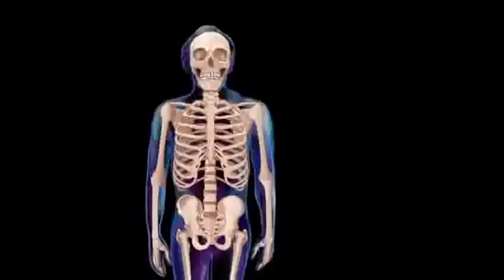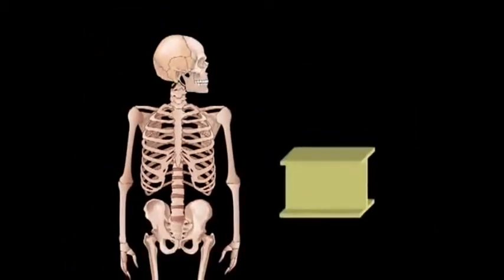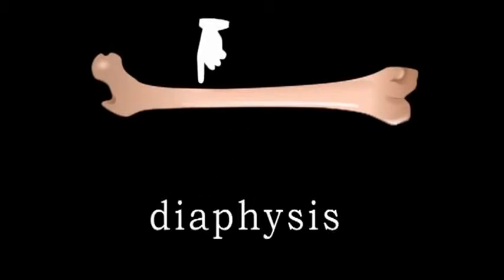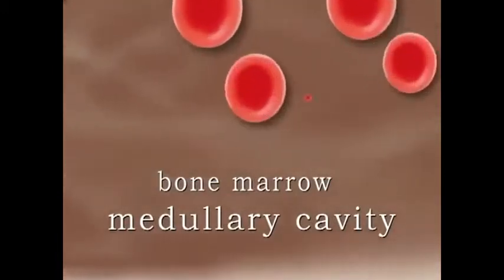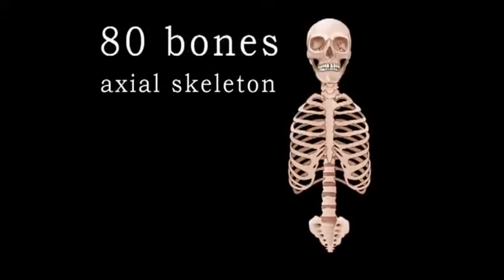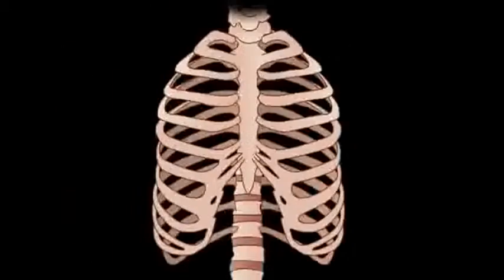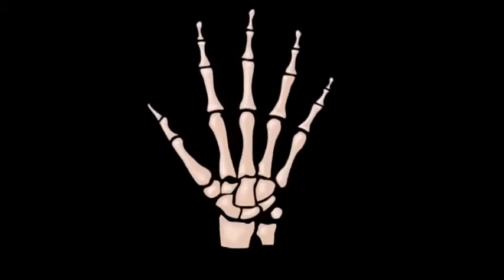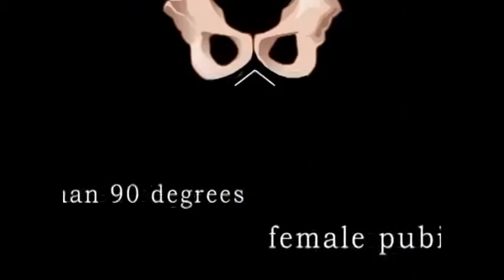human skeletal system